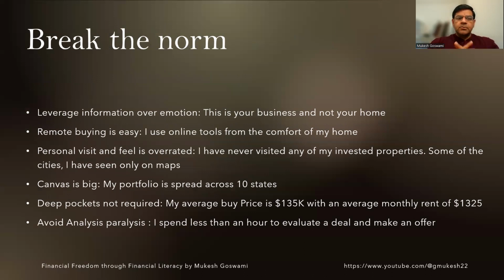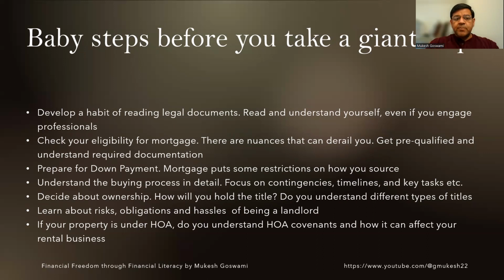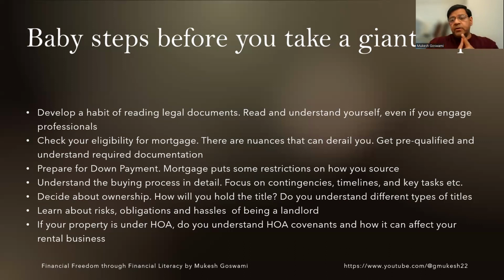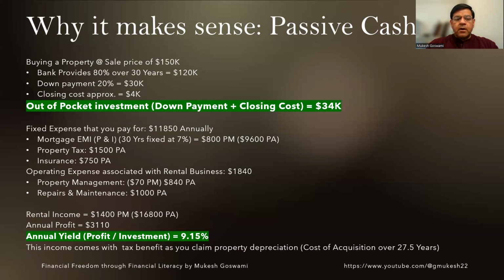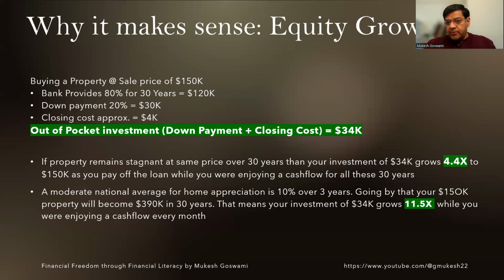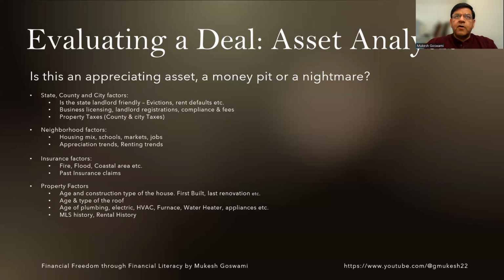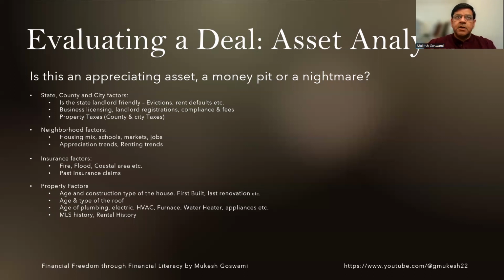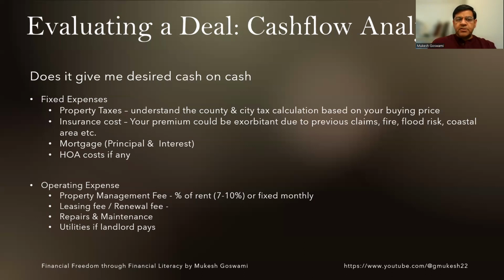Buy residential rental property with $34K to generate great passive income and huge equity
In this video, I am going into detail about how a small amount of $34K can buy you a great rental investment property that generates a monthly cash income of ~$300 and builds a long-term equity of ~$400K